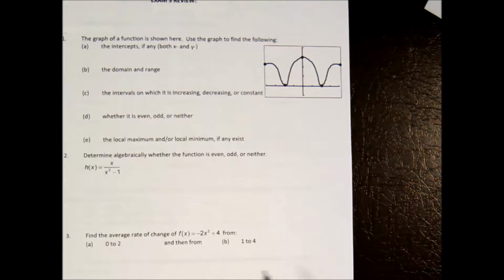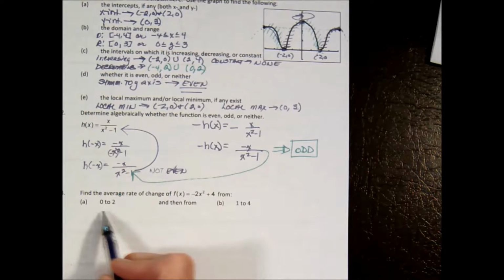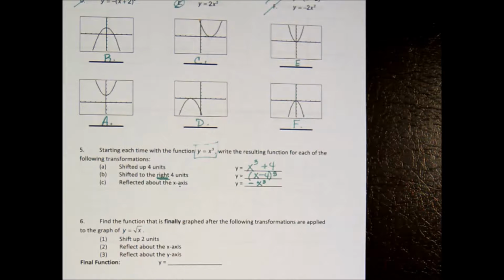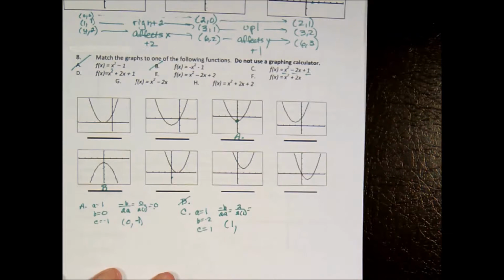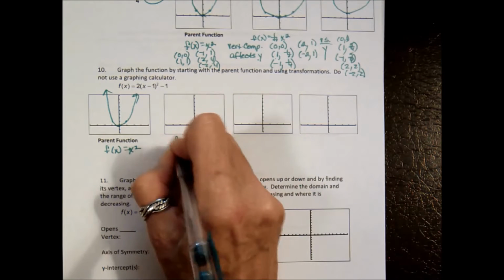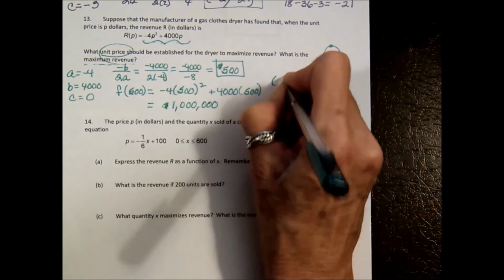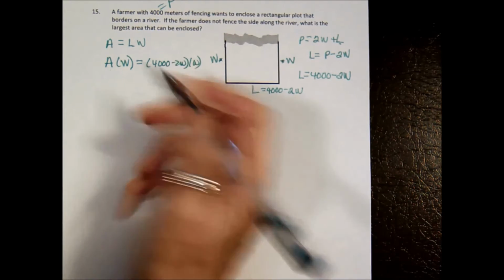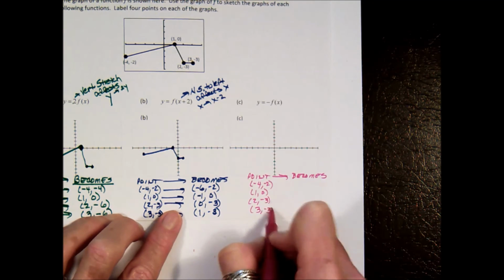Exam 3 Review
Topics include properties of functions, library of functions, transformations, quadratic functions, and quadratic models